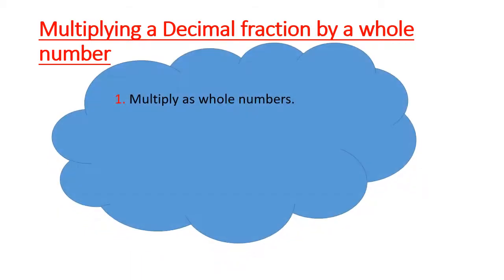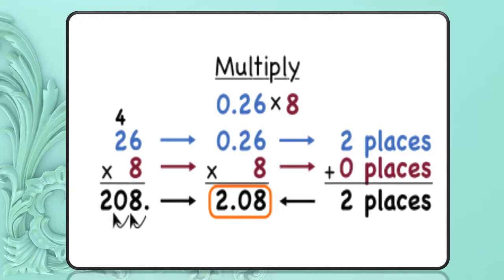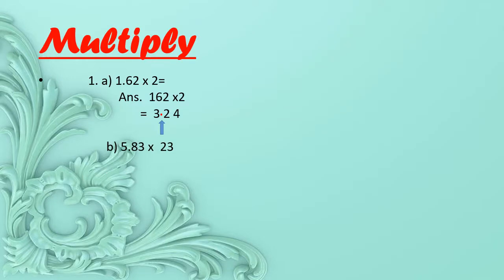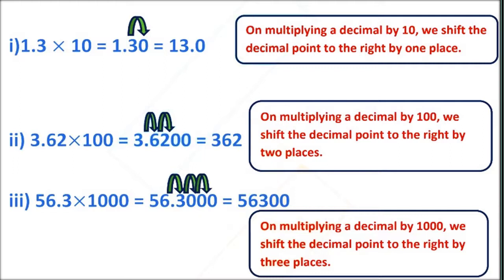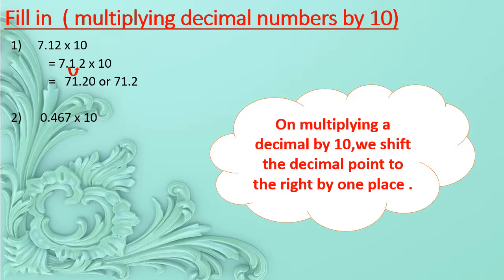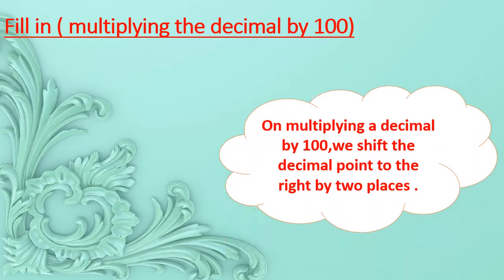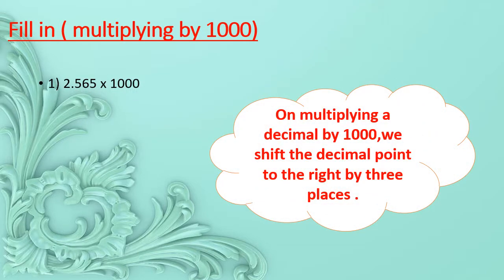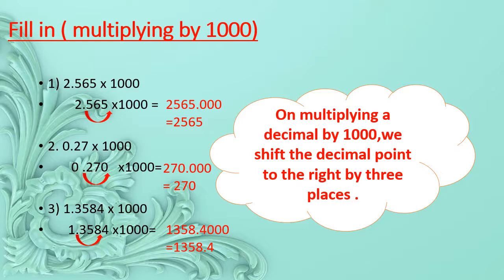Class 5, Mathematics, Exercise 10 B, Revision by Sunita Bisht